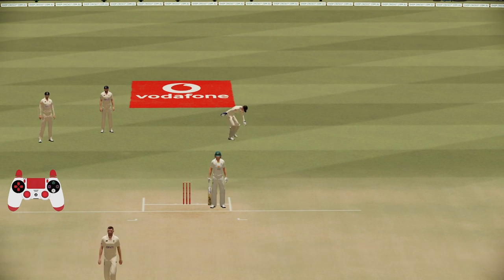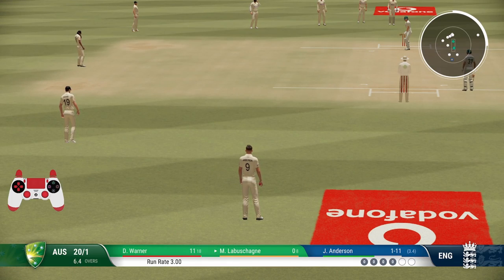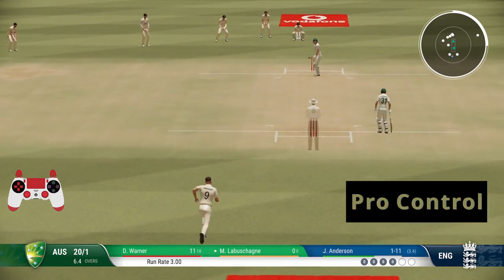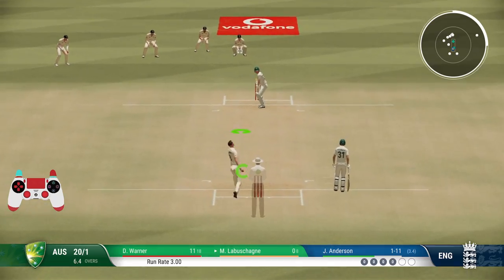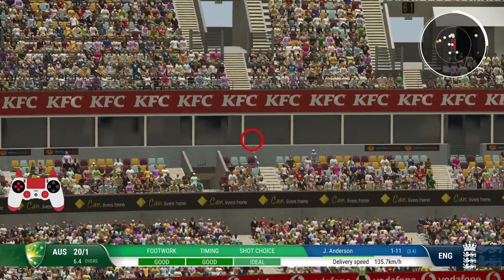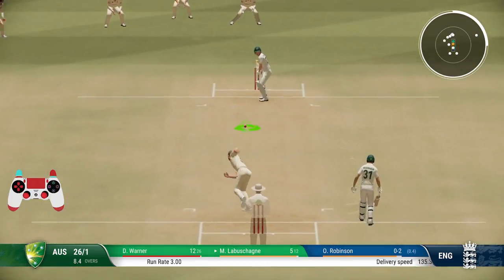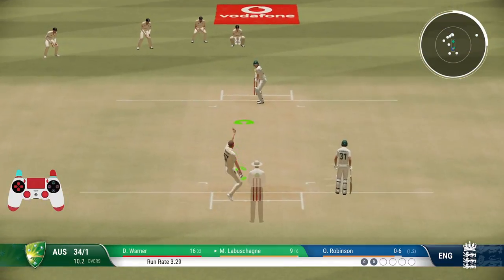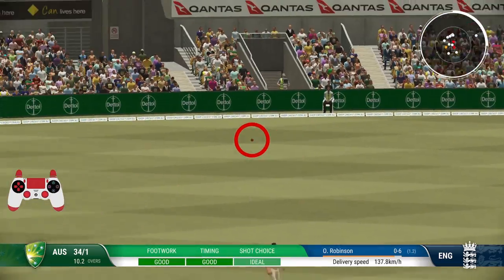How to Play Chip Shot in Cricket 22 in Detail!!! (Frontfoot/Backfoot)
In this video, I will show you How to Play Chip Shot at frontfoot and backfoot in Cricket 22 in Detail!!!